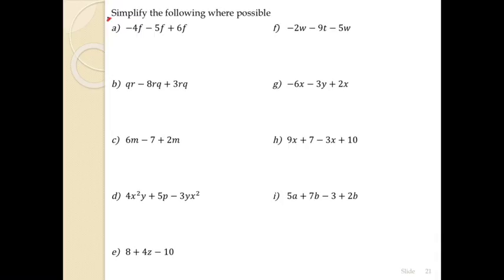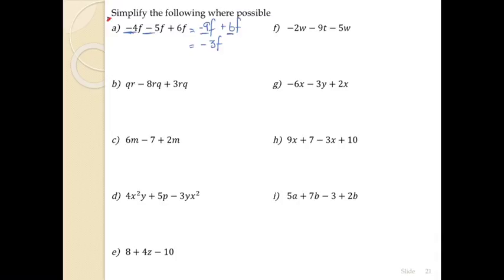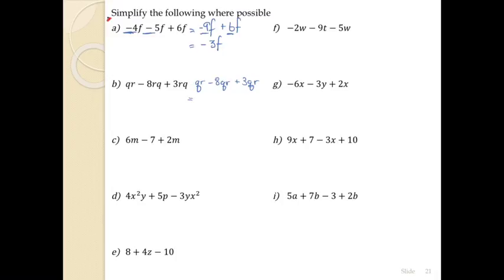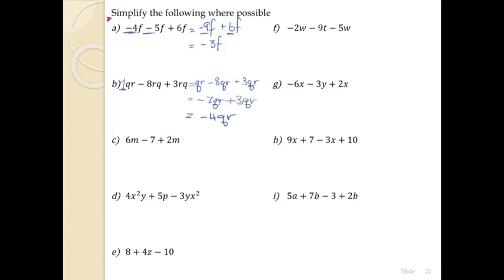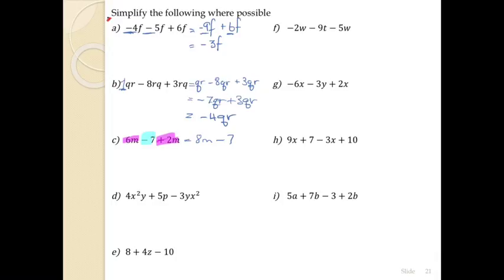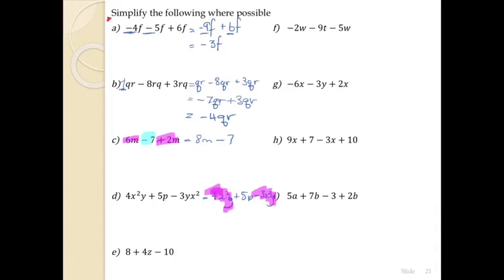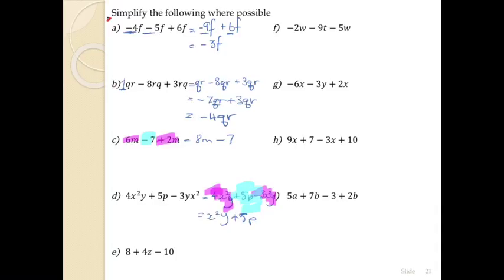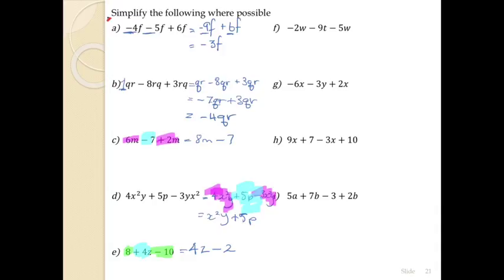07F Adding and Subtracting Algebraic Terms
This video is about 07F Adding and Subtracting Algebraic Terms